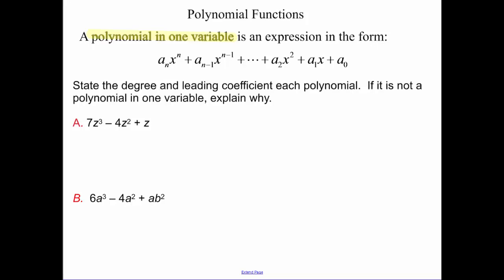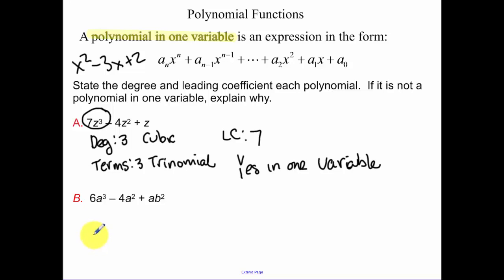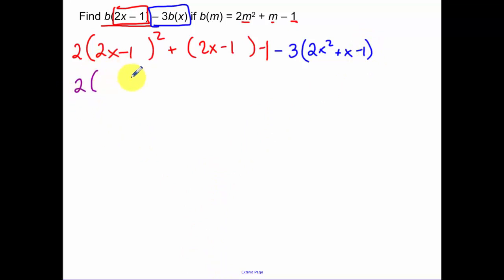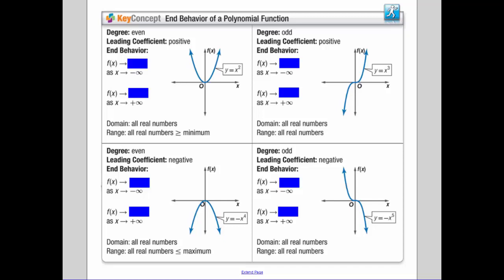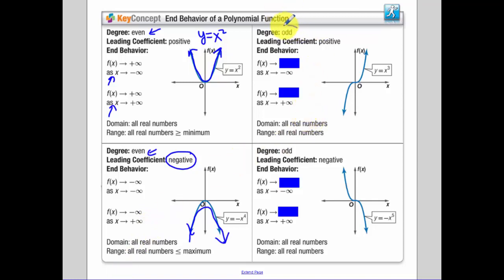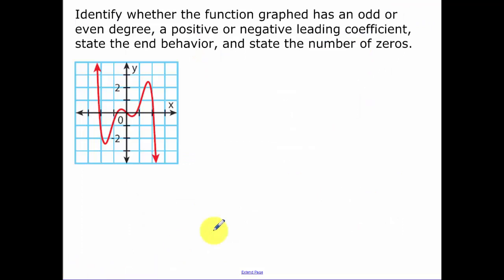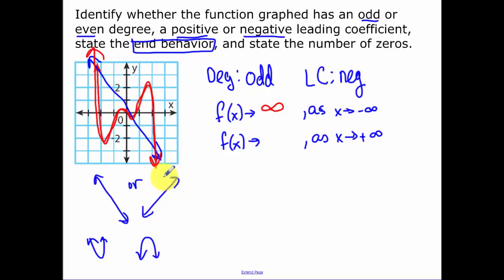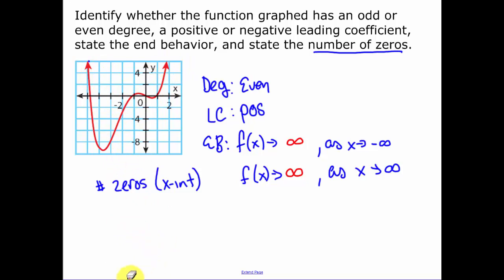5.3 - Polynomial Functions and End Behavior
Evaluating Polynomials
End Behavior of Polynomials